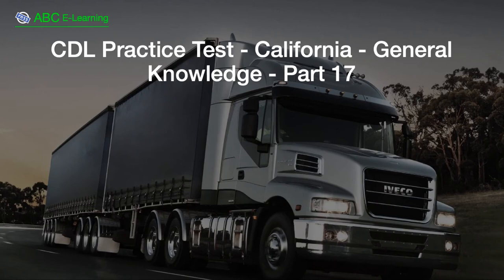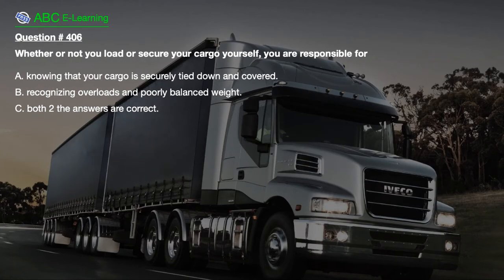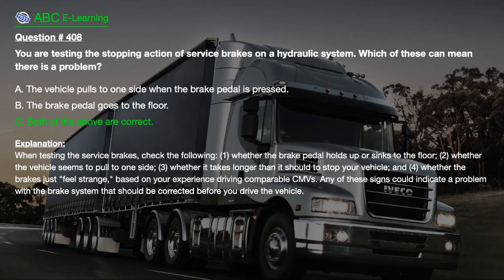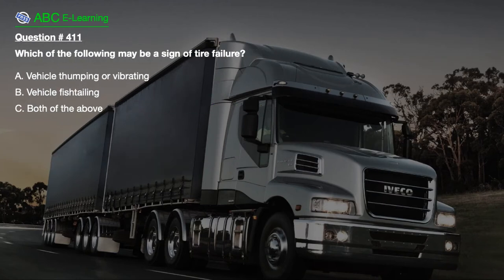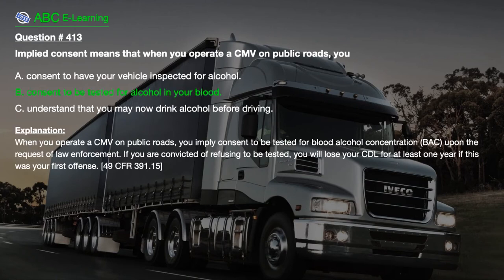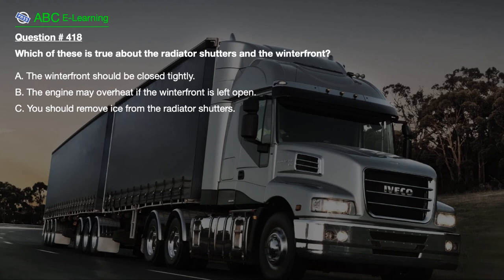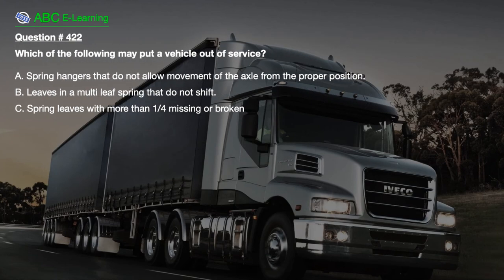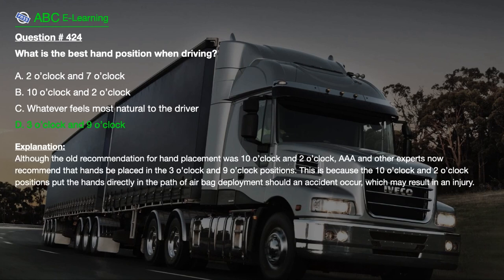2020 California CDL General Knowledge Test 17 - Q402 to 424 [Audio version]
2020 California CDL General Knowledge Tests with FULL ANSWERS and DETAILED EXPLANATIONS
Check our free CDL Practice Test 2020 app to practice CDL questions of all states here:

Your CDL test is coming and you're sick and tired of studying with boring CDL manual? That's why we are right here. Let's pass your test with flying colors without any boredom!
1000+ available practice questions with detailed explanations are all waiting for you. All questions are based on the California Commercial Driver License Manual that help you get 100% ready for the actual test.